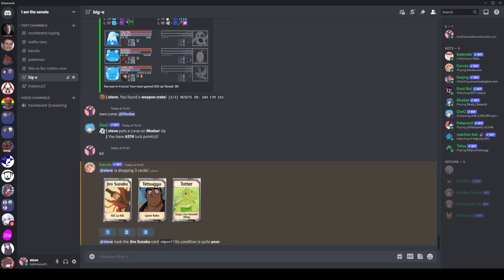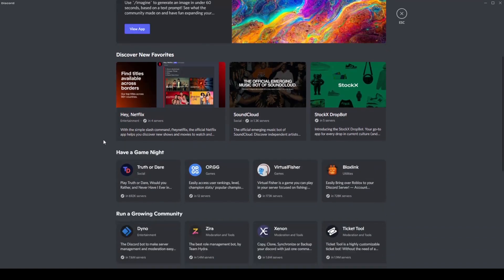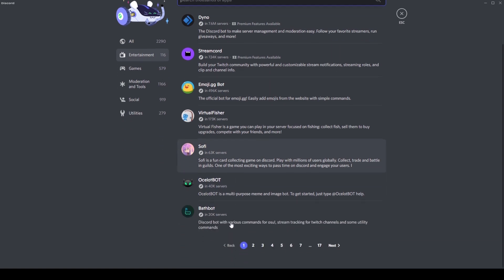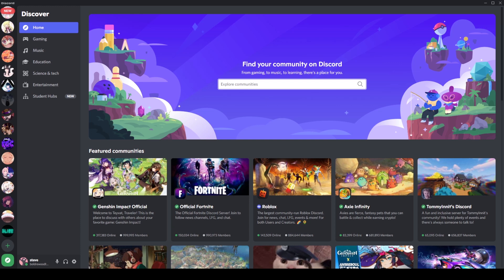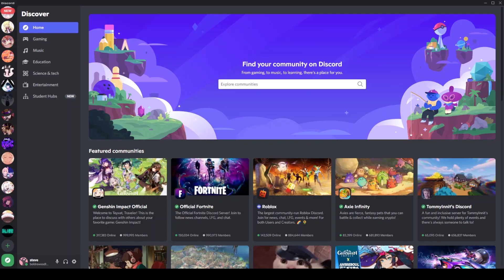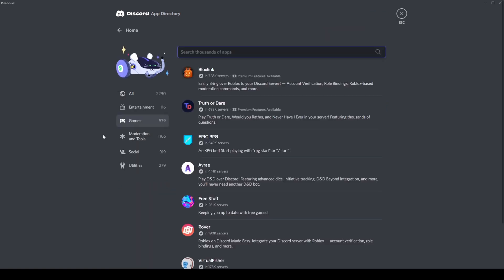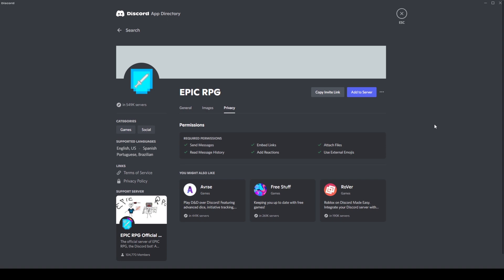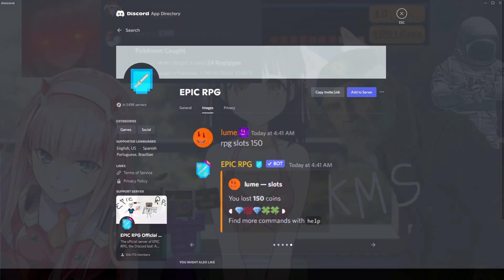The App Directory, A New Discord Feature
Discord added a new feature, and since its about bots I figured I might as well do a video on it. I think discord is basically trying to make inbuilt top.gg, first with the server browser and now this. Thats not necessarily a bad thing, having it inbuilt would be nice... But first theyre gonna have to make it as good as top.gg itself so people start using it ;)